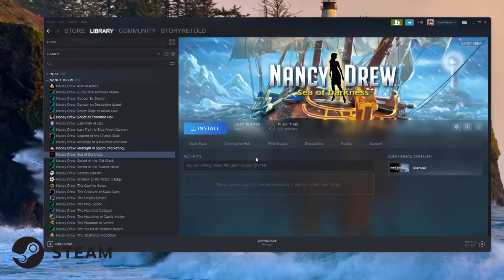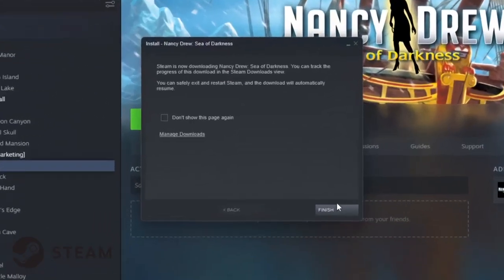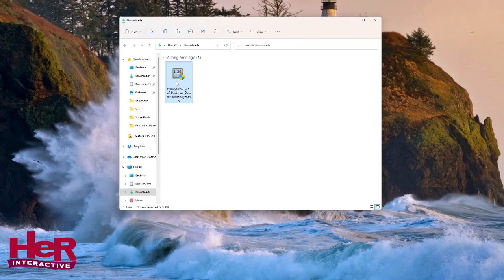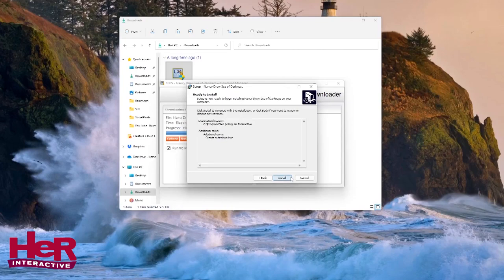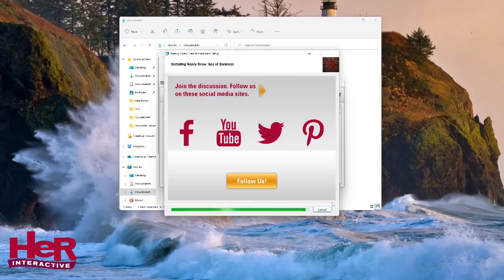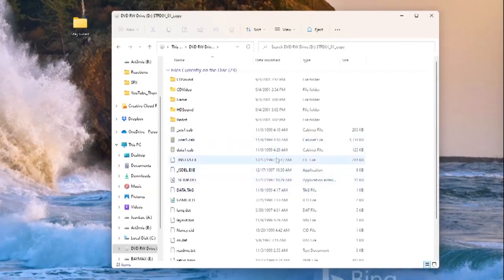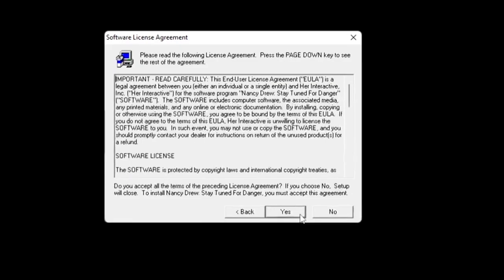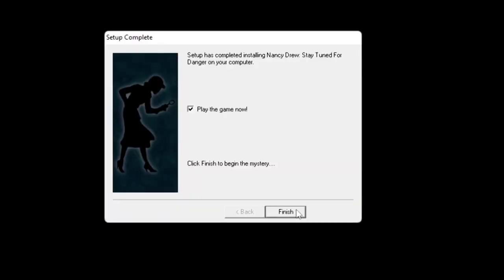How to Install all Nancy Drew Games on Windows 11 PC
Calina of StoryRetold shares how to install all the Nancy Drew games on Windows 11 PCs, including from Steam, HeR Interactive’s web site, and from the physical game discs. All games can install and work on Windows 11 without any weird installation steps.

Enjoy your games!